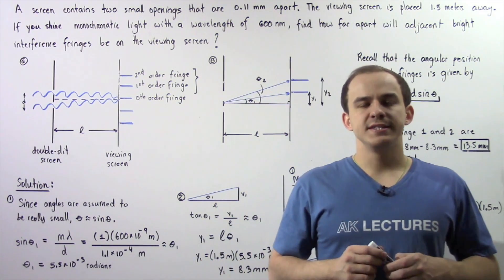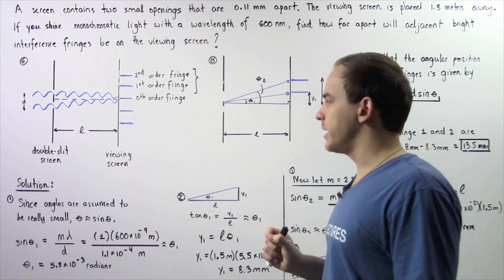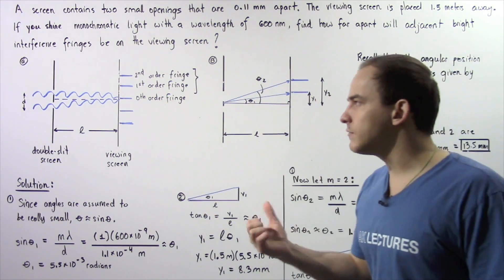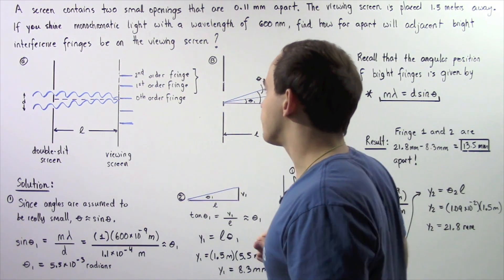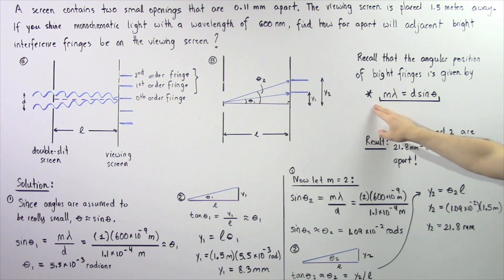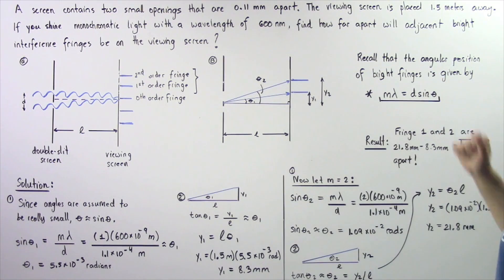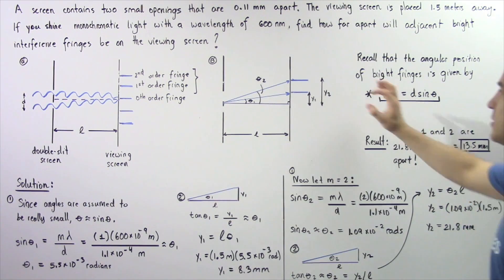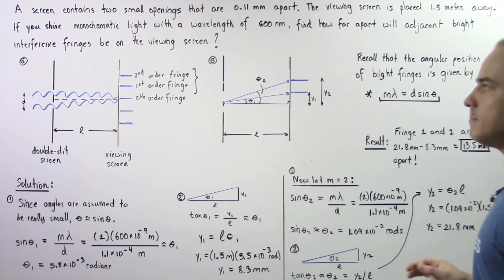Distance between Fringes in Double-Slit Experiment